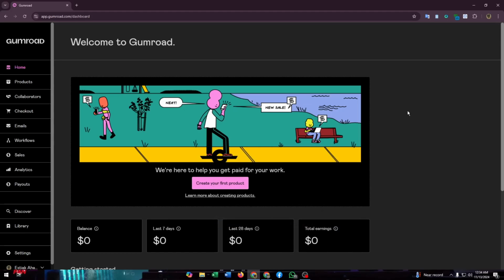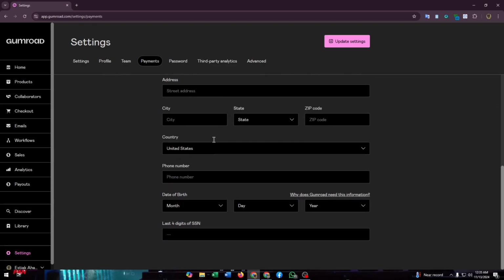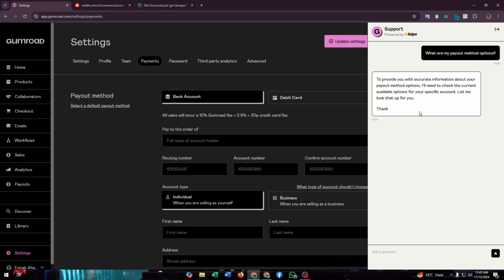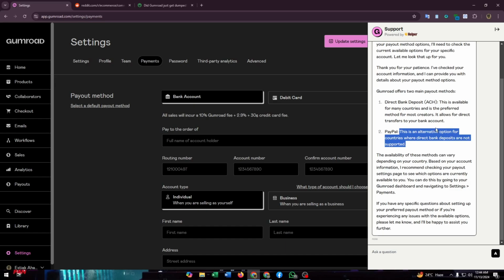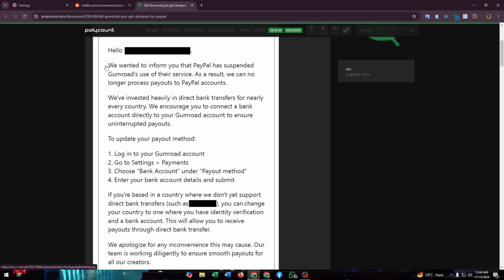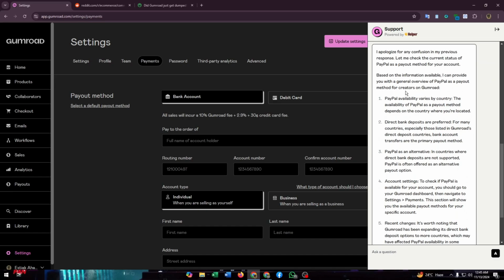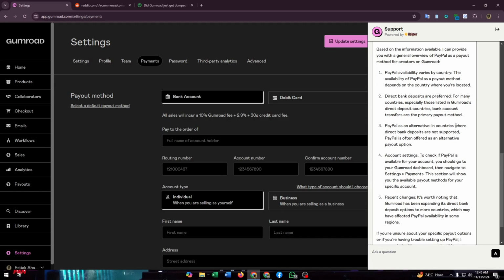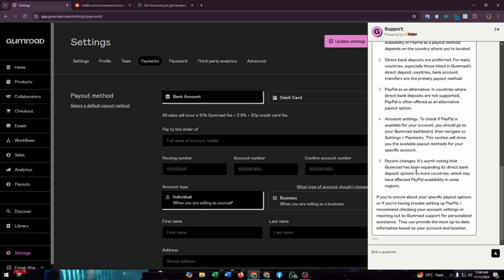HOW TO ADD PAYPAL ACCOUNT IN GUMROAD - 2025 (Easy Setup)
Need to link your PayPal account to Gumroad for seamless payments? In this video, we’ll show you how to add and set up PayPal in just a few simple steps to start selling and receiving payments instantly.